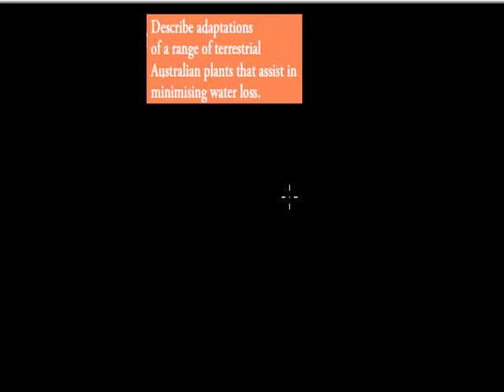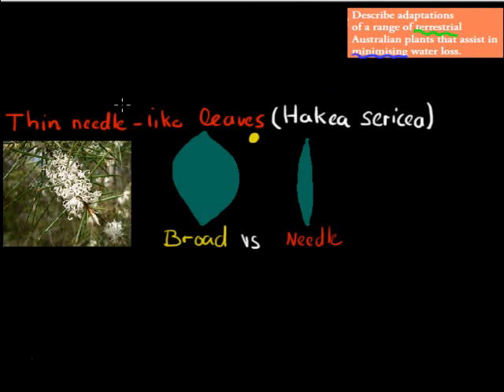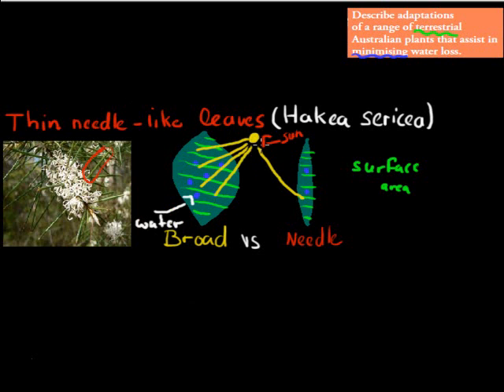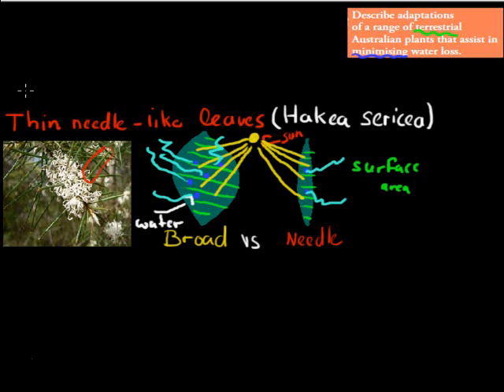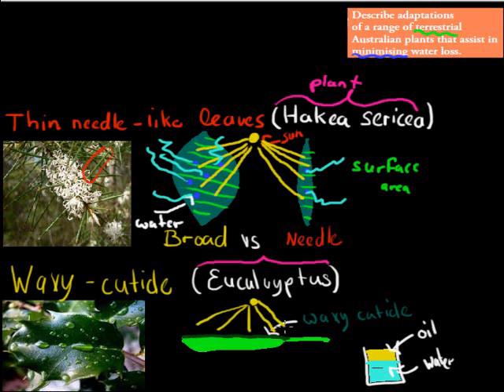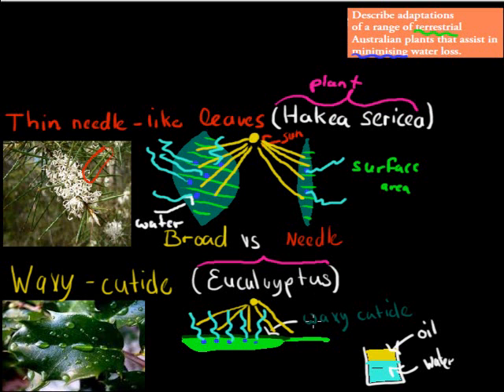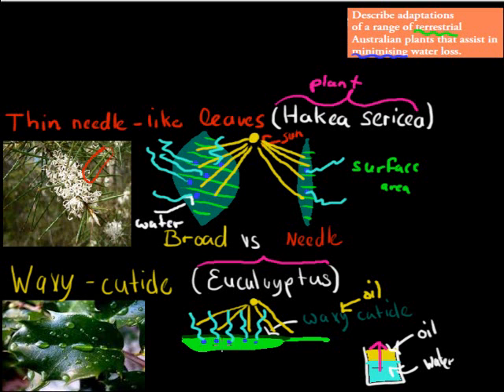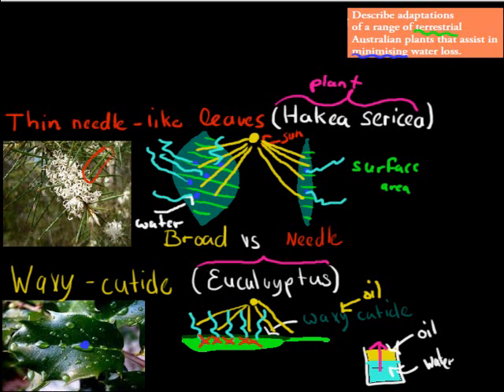MB.3.15. plant adaptations to minimize water loss (HSC biology)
Covers the HSC biology syllabus dot point: "Describe adaptations of a range of terrestrial Australian plants that assist in minimising water loss"